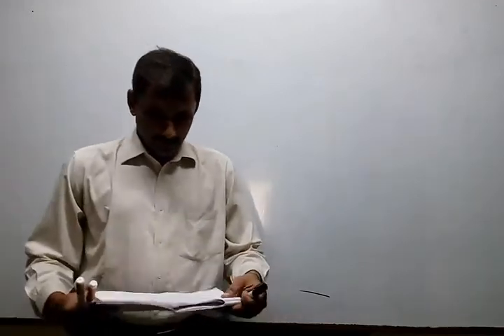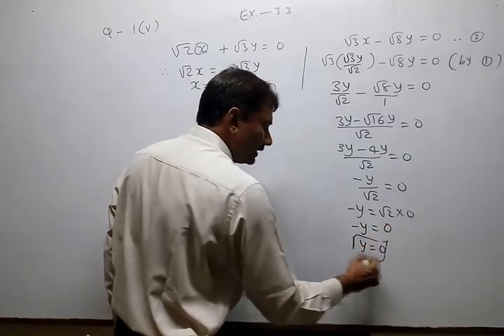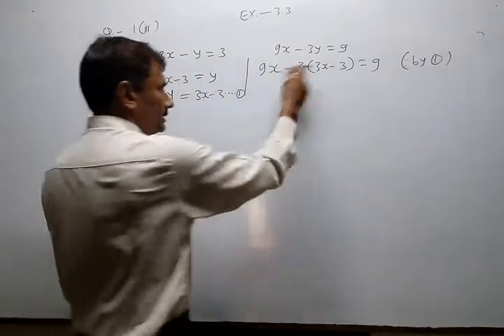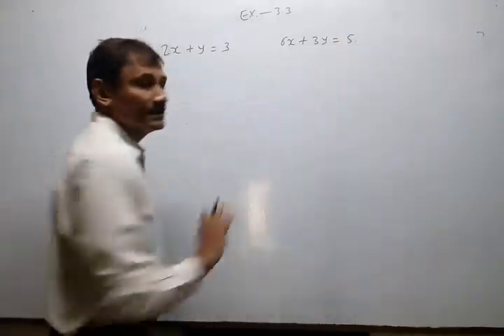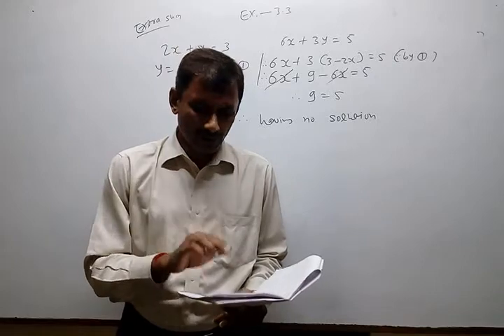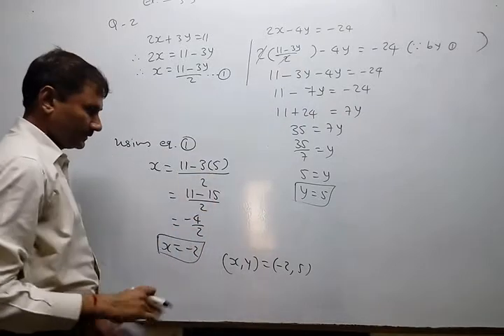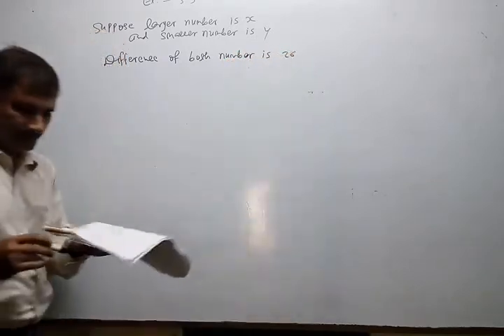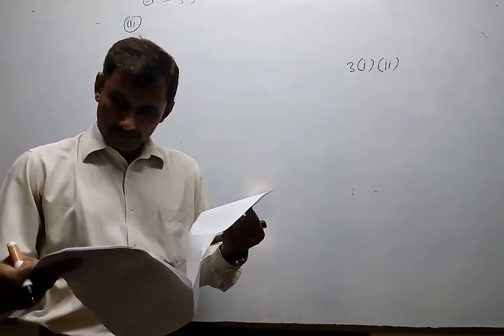Substitution method.(10th Maths,Ch.3,Ex.3.3,Lec.3)